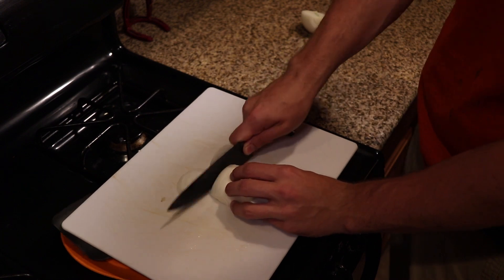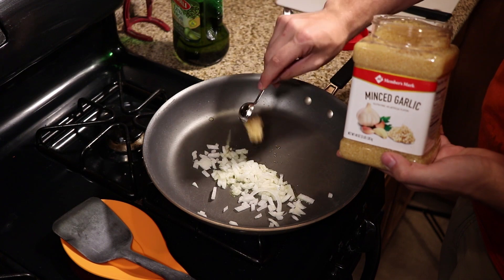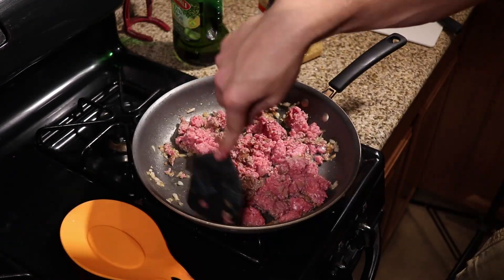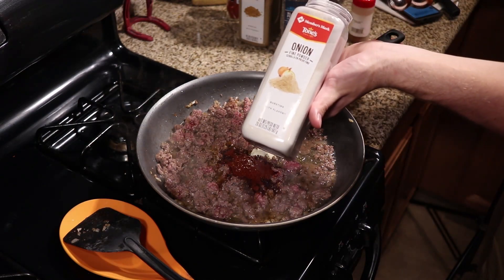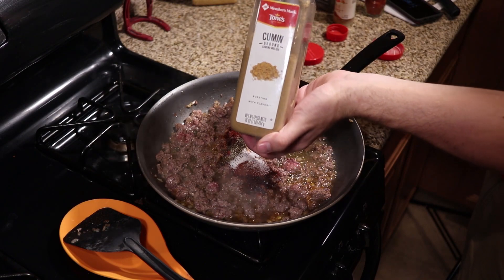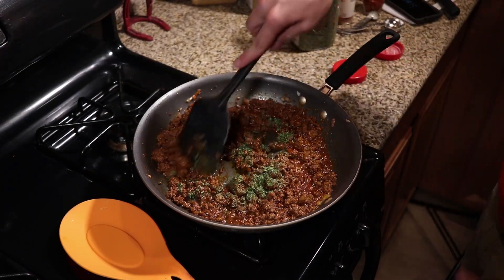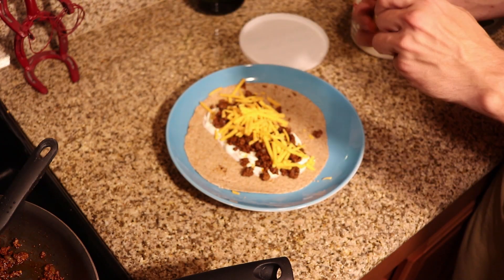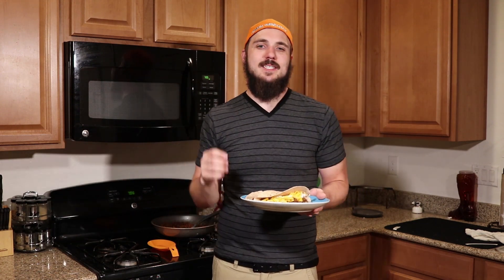How To Make Keto Tacos | Keto Taco Seasoning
Tacos are a staple in my house. They are quick, easy, and fit the keto macros perfectly. You can usually buy premixed seasoning blends, but they get expensive and you don't have complete control of all of the ingredients. This quick and easy keto taco seasoning is sure to spice up your taco night.

Macros for 1/4 pound of meat:
(macros may change depending on how you fix your tacos)
Calories: 303
Fat: 19g
Carbs:1g
Net Carbs: 1g
Protein: 29g